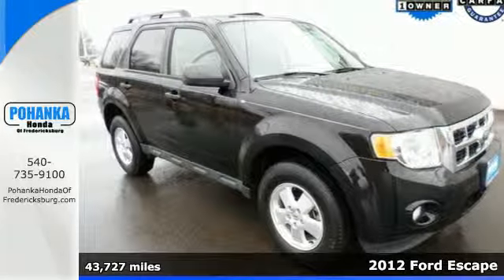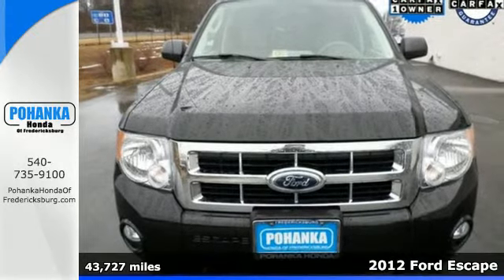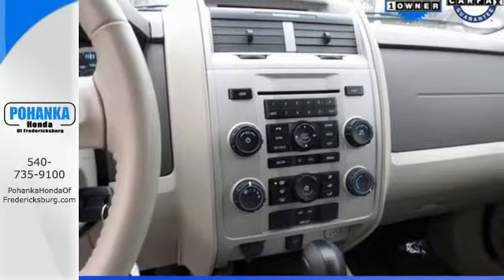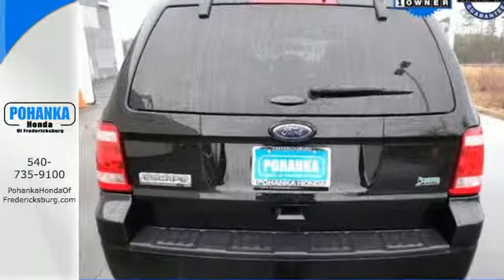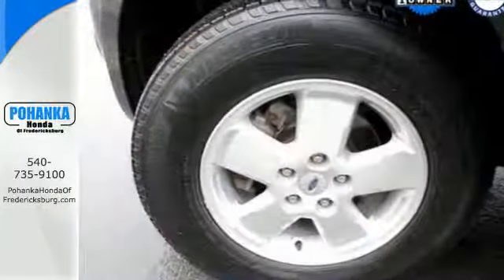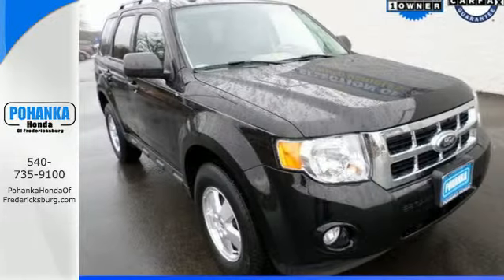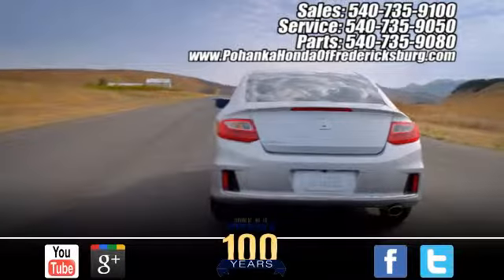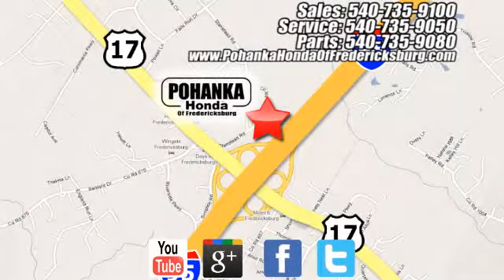2012 Ford Escape Fredericksburg VA Richmond, VA FFB026231A - SOLD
Year: 2012
Make: Ford
Model: Escape
Trim: XLT
Engine: Duratec 3.0L V6 Flex Fuel
Transmission: 6-Speed Automatic
Color: Black
Mileage: 43727
Stock #: FFB026231A
VIN: 1FMCU0DG3CKC76850
Black Beauty! All the right ingredients! If you're looking for comfort and reliability that won't cost you tens of thousands then come check out this SUV today. Earns a 2012 recommended nod by Consumer Guide Automotive. Remarkable performance with extremely good fuel economy. All prices exclude taxes, title, license, and dealer processing fee of $599.00. Published price subject to change without notice to correct errors or omissions or in the event of inventory fluctuations. All features not on all vehicles. Vehicles shown are for illustration purposes only. MPG is based on 2015 EPA mileage ratings. Use for comparison purposes only. Your mileage will vary depending on driving conditions, how you drive and maintain your vehicle, battery-pack (hybrid only) and other factors.

Address:
60 South Gateway Drive